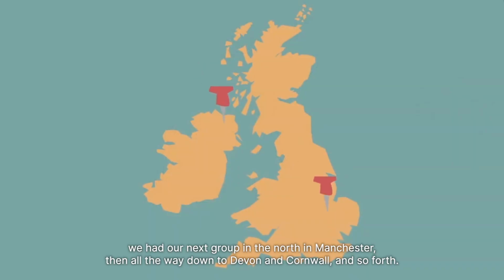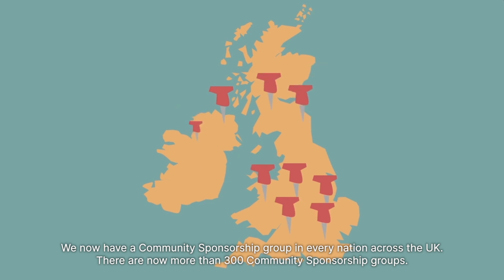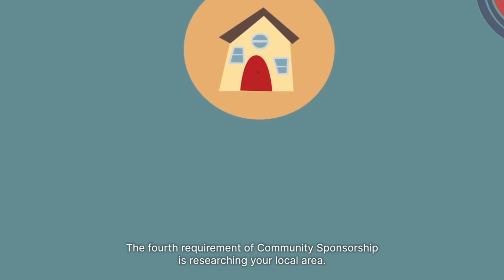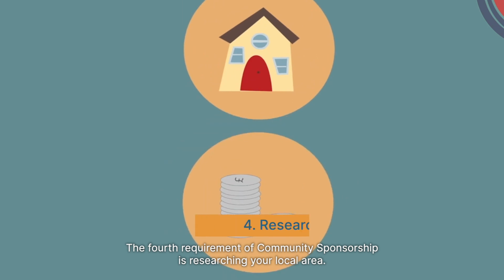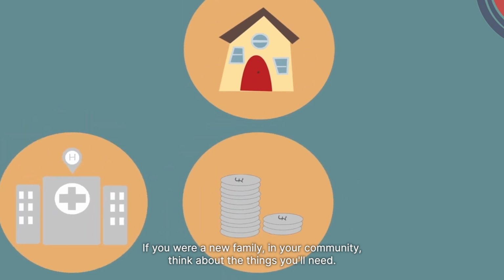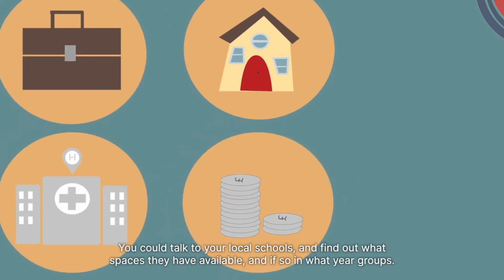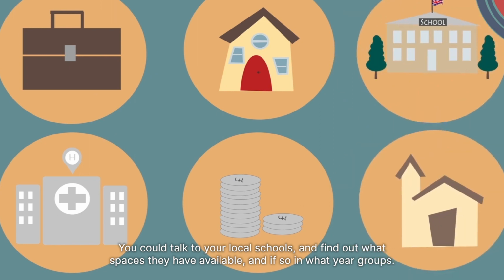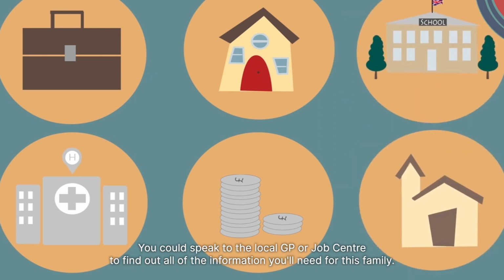Introduction to Community Sponsorship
Community Sponsorship is a fantastic way to come together as a community and welcome refugees to your area.

In this video Bea goes through the essential requirements you will need to form a Community Sponsorship group.